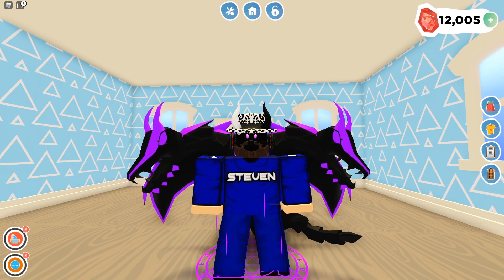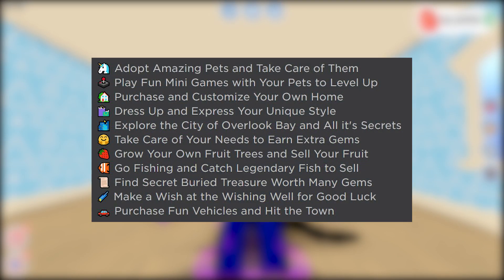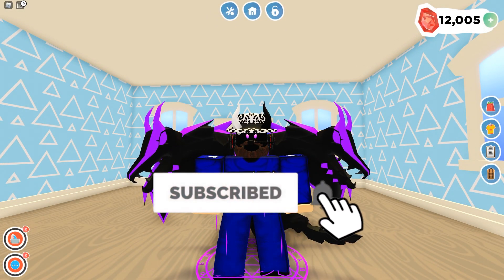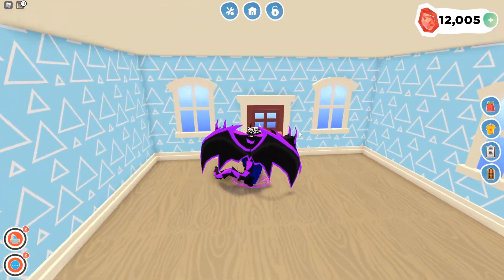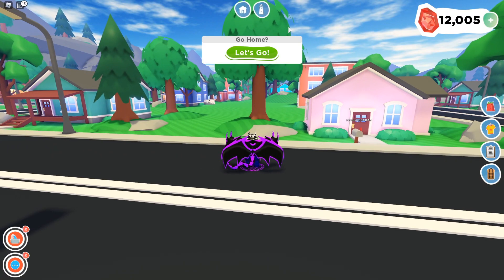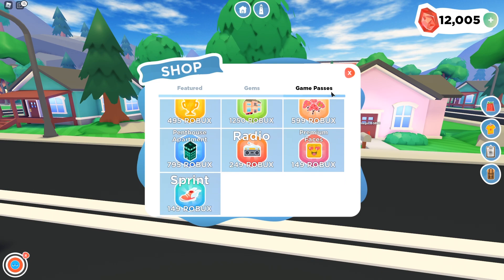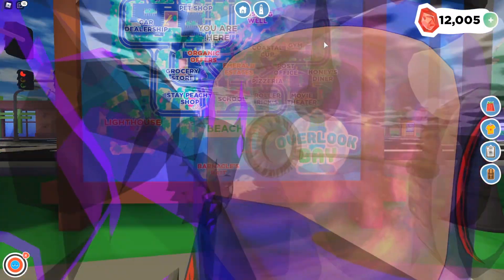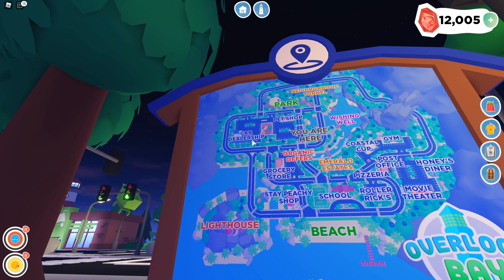I Got the *ULTRA RARE* "Zebra" in Overlook Bay Roblox! (New Game)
In this video, I will be showing you guys a brand new game called Overlook Bay on roblox.

Game Description:

Overlook Bay is now in Beta! If you find any
bugs make sure to let us know about them!
🦄 Adopt Amazing Pets and Take Care of Them
🕹️ Play Fun Mini Games with Your Pets to Level Up
🏡 Purchase and Customize Your Own Home
🛍️ Dress Up and Express Your Unique Style
🌃 Explore the City of Overlook Bay and All it's Secrets
🤗 Take Care of Your Needs to Earn Extra Gems
🍓 Grow Your Own Fruit Trees and Sell Your Fruit
🐠 Go Fishing and Catch Legendary Fish to Sell
📜 Find Secret Buried Treasure Worth Many Gems
🌠 Make a Wish at the Wishing Well for Good Luck
🚗 Purchase Fun Vehicles and Hit the Town